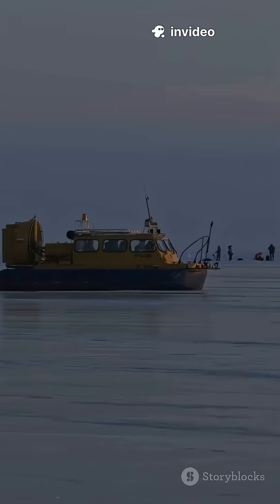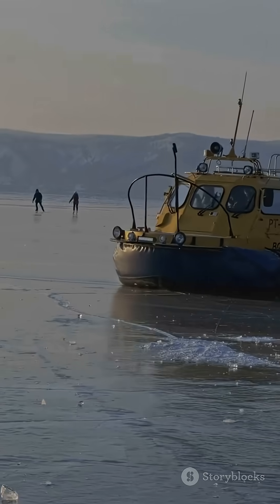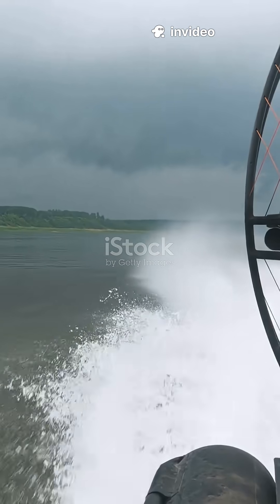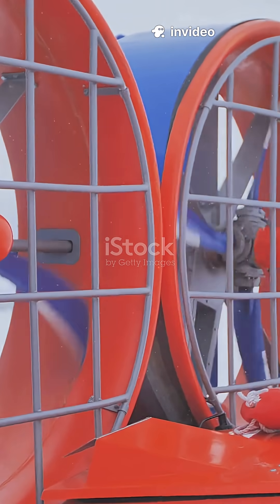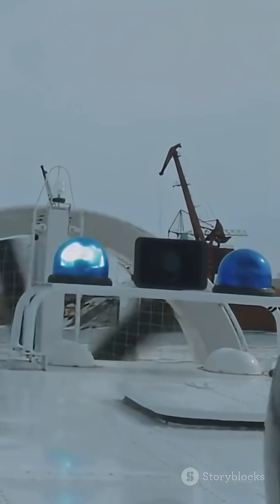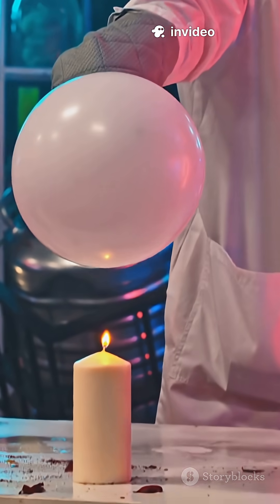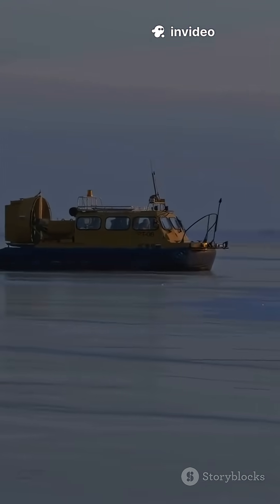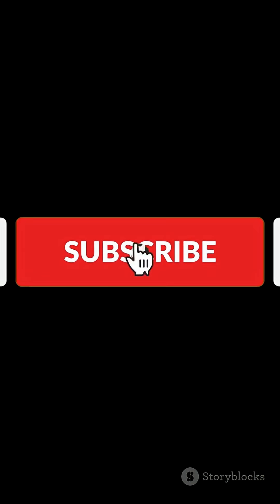How Hovercrafts Use Bernoulli's Principle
Discover how hovercrafts glide over land and water using Bernoulli's Principle. In just 60 seconds, learn how a powerful fan creates a cushion of pressurized air beneath the craft, reducing friction and enabling smooth travel across any surface. From speeding across the English Channel to daring rescue missions, hovercrafts are ultimate all-terrain vehicles. See how thrust and rudders help steer these incredible machines with precision. Perfect for students and curious minds alike! Don’t miss out—watch now, and share this fascinating science in motion.